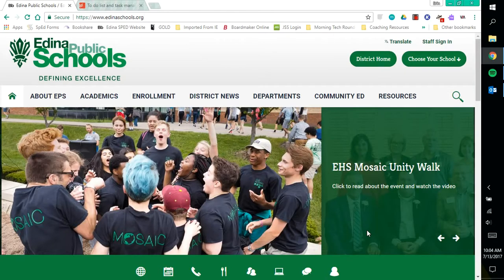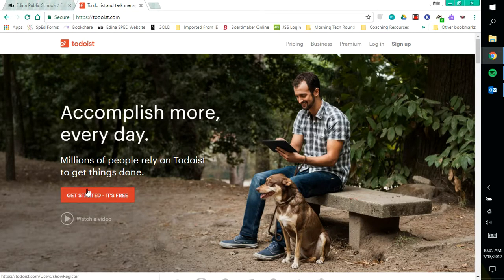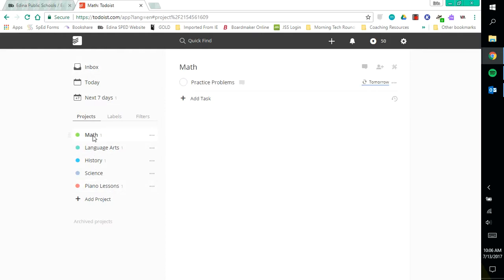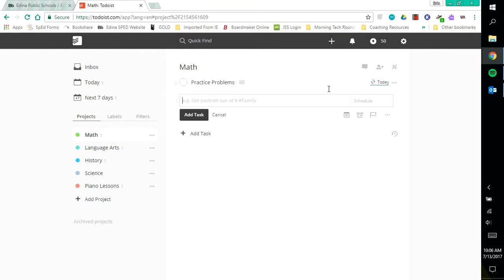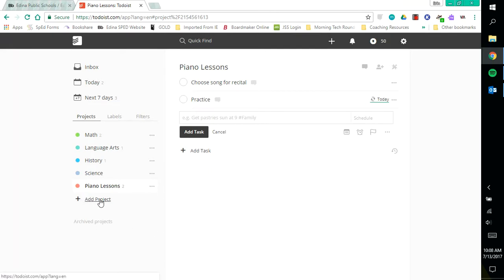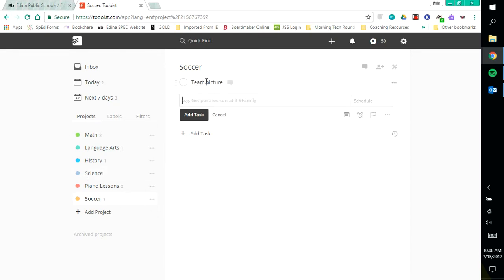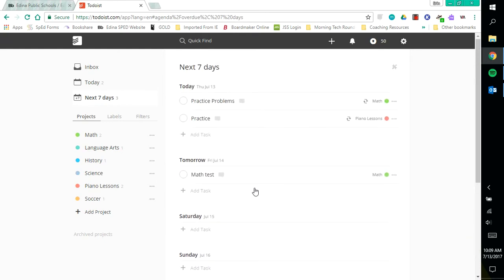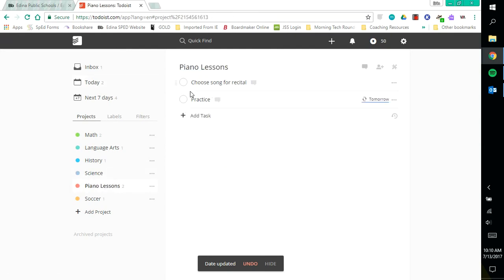Todoist for School